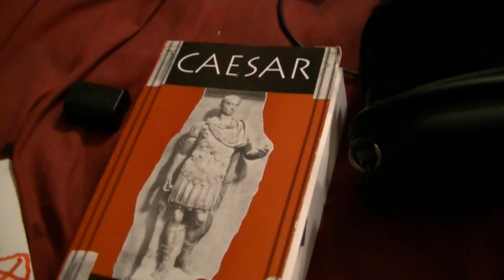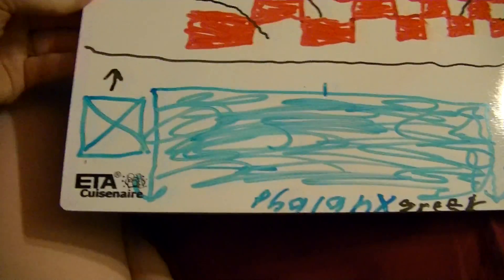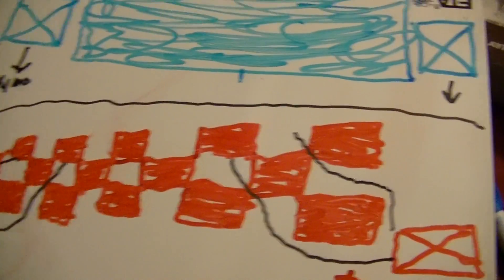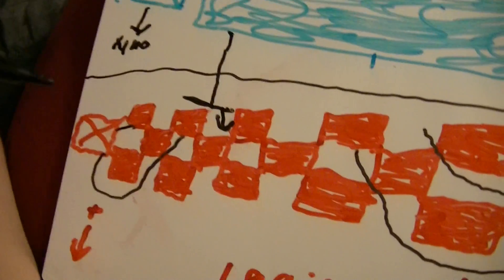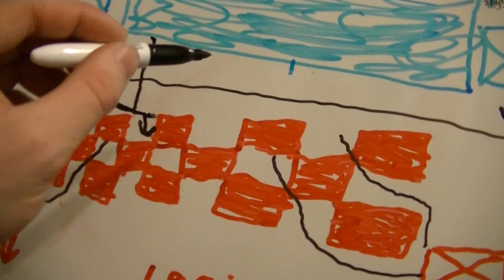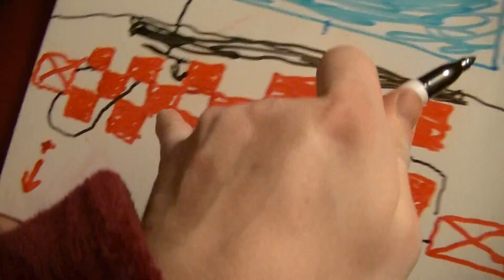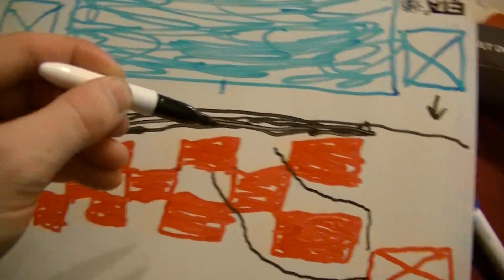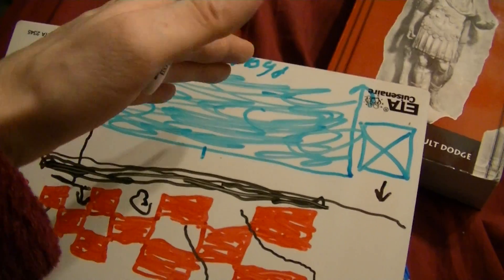Question on Roman Legion Formation...We'v all asked it, who has the answer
the question wev all asked about the Ancient Roman Legionary formation.
Was the very tip of there formation a regular phalanx but 3 men deep with various troops in reserves checkerwise in back? or did they fight head on with gaps as large as their body of men?